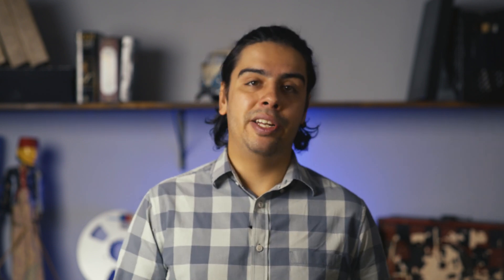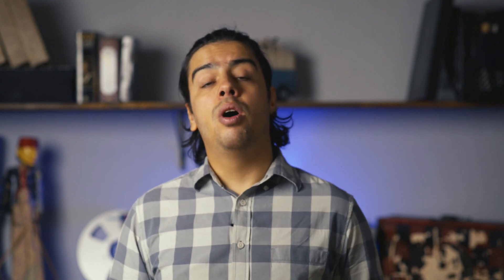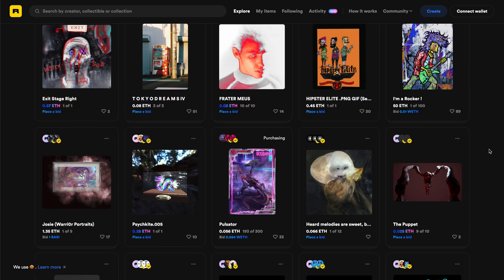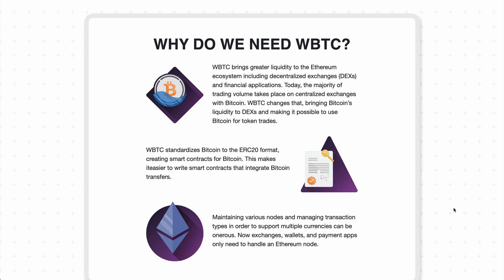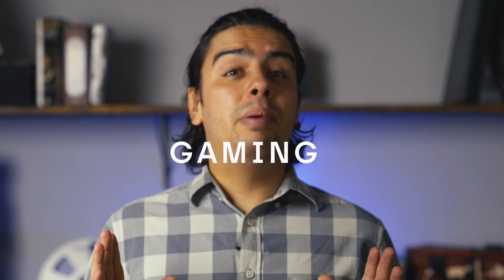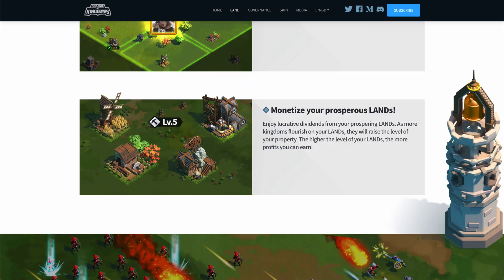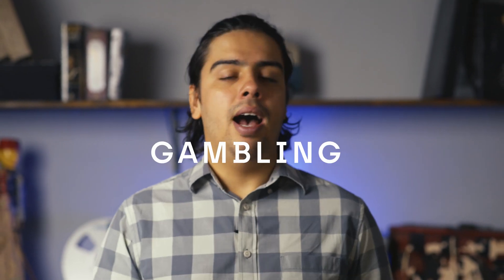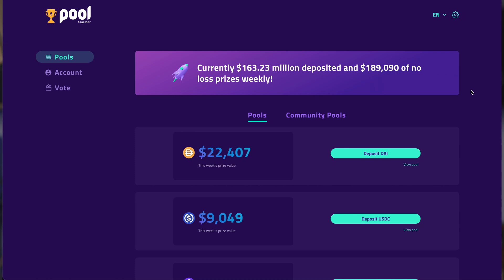WalletConnect and DApps: What You Can Do - Pillar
We compiled a list of DApps you can use right now using your Pillar Wallet with WalletConnect!

Pillar is much more than a wallet.

We’re laying the foundations for the most secure and intuitive platform available. We firmly believe that your data should be your property. Through our use of decentralized technology, Pillar will put you in control of your personal data - allowing you to choose where, when, and with who your information is shared.